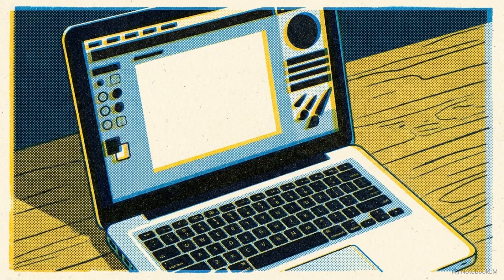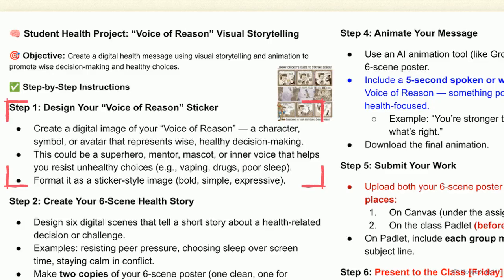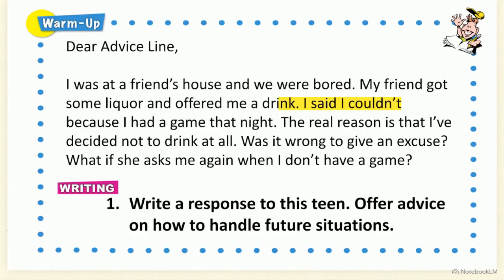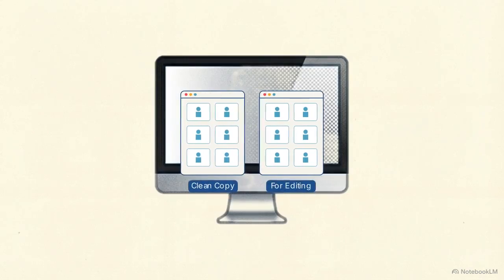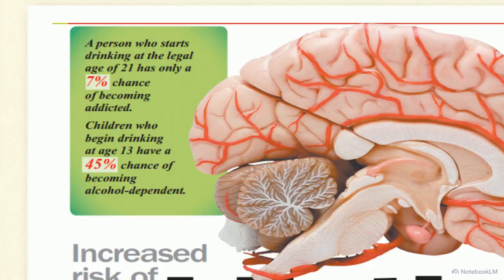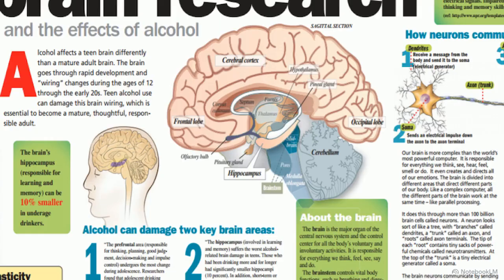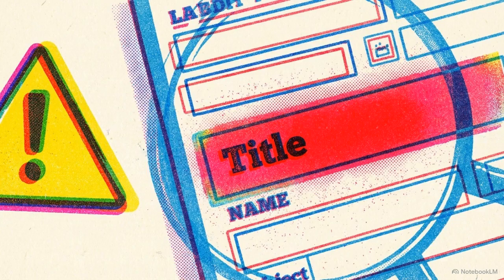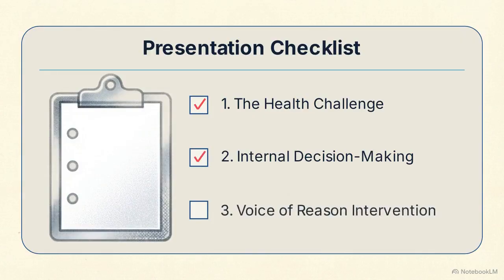63 Alcohol Voice of Reason Visual Storytelling Project Guide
How do we talk about alcohol without the clichés? This guide walks you through the "Voice of Reason" visual storytelling project, designed to help you analyze the social, physical, and psychological impacts of alcohol. We move beyond basic warnings to look at the data and the human stories behind the statistics, providing a template for clear, impactful communication on a complex topic.

**Key Features:**
* A step-by-step framework for health-focused storytelling.
* Analyzing the physiological "feedback loops" of alcohol consumption.
* Tips for creating compelling visuals that drive home the "Voice of Reason."